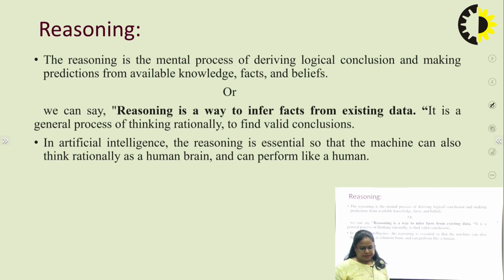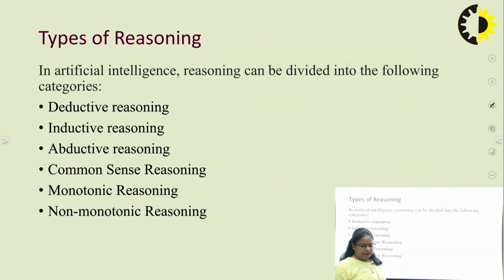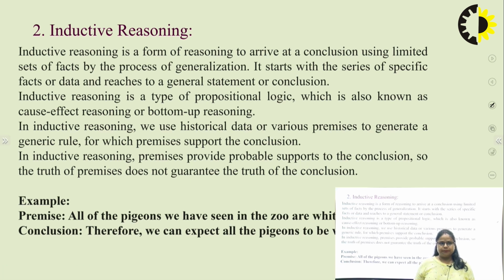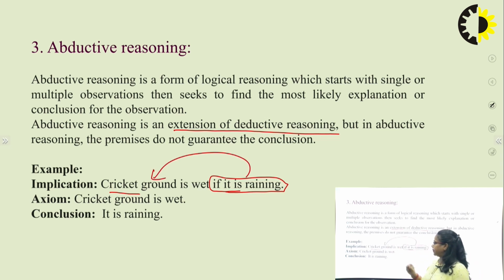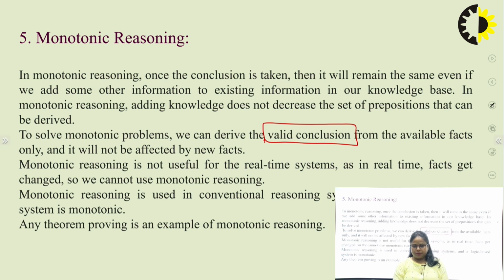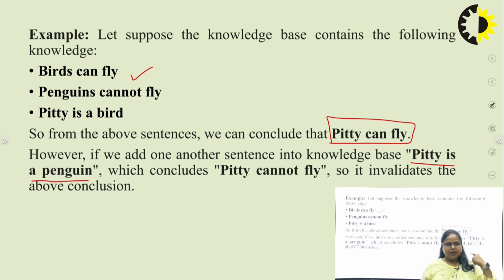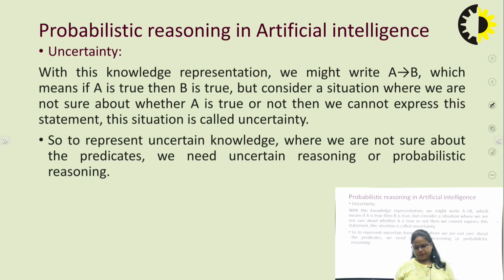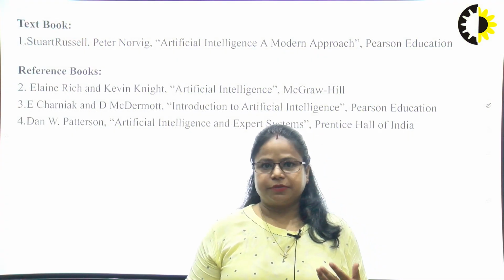''Reasoning in Artificial intelligence'' Artificial Intelligence Lecture 02 By Ms Shikha Agarwal, A